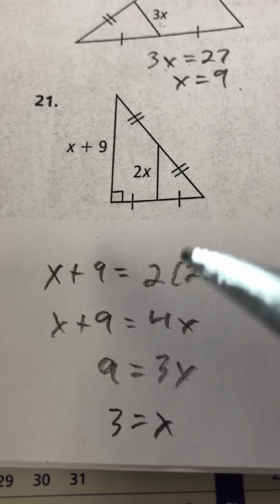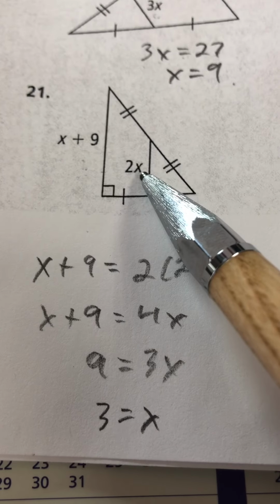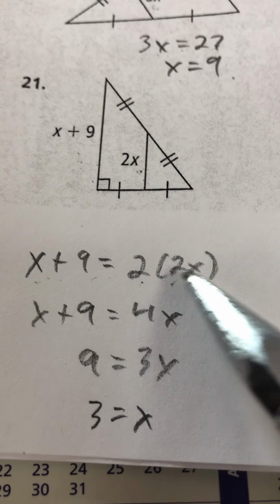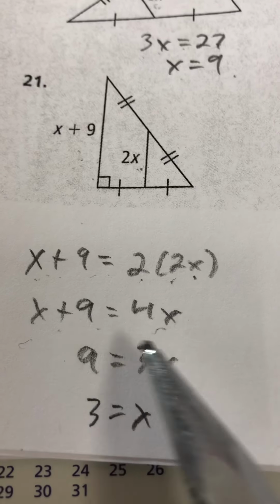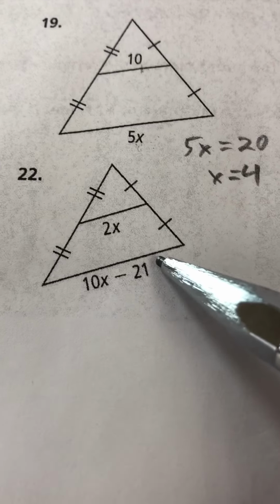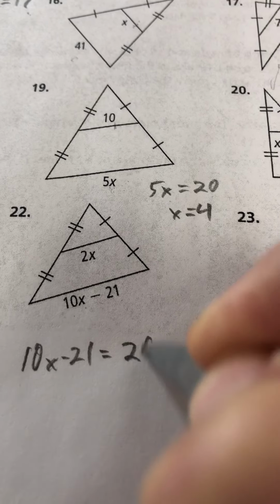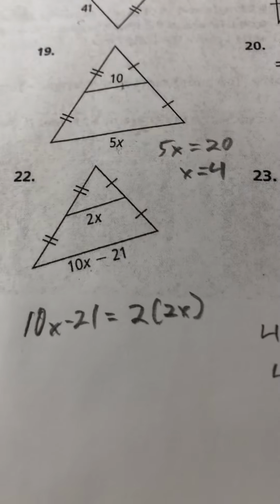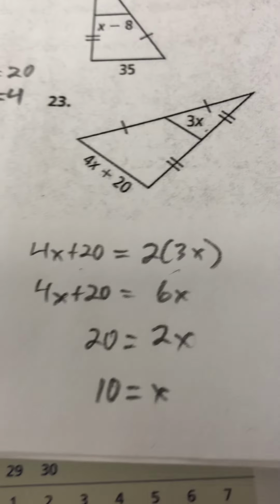February 3, 2021